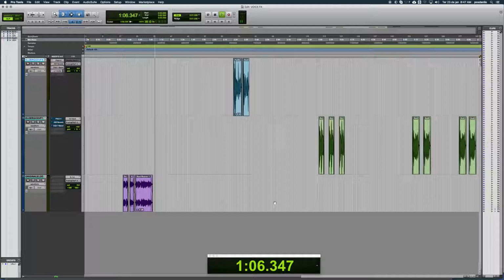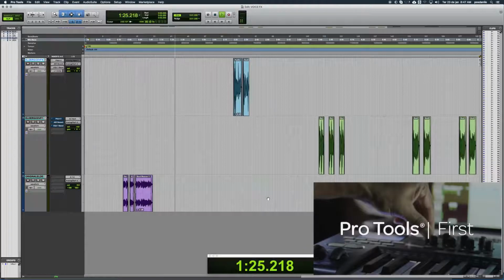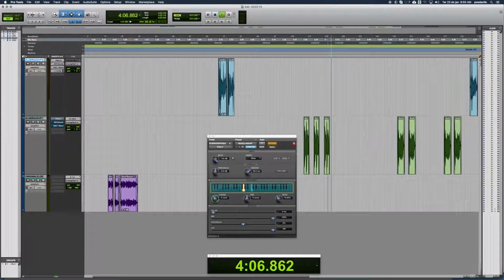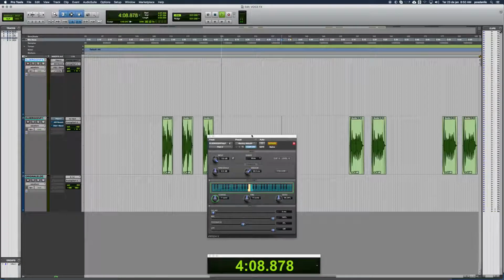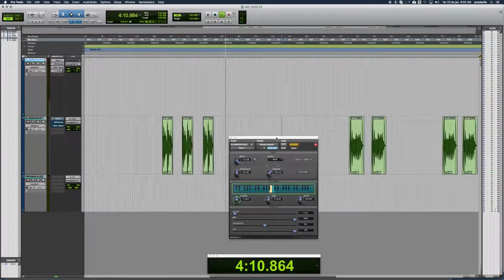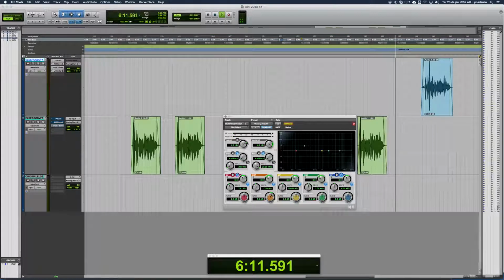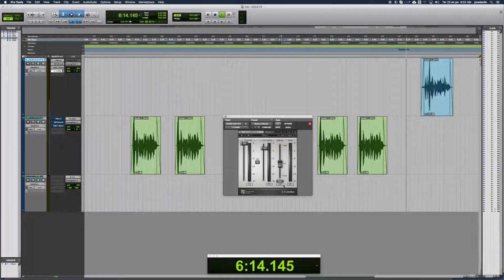Elder God Voice Effect Tutorial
Tutorial em inglês que havia feito para o canal da FateCrafters Studio sobre como criar o efeito de voz e chegar mais próximo do original do personagem Elder God do jogo Soul Reaver.